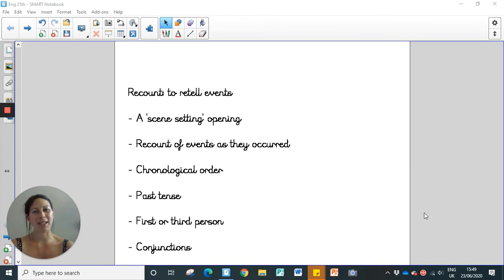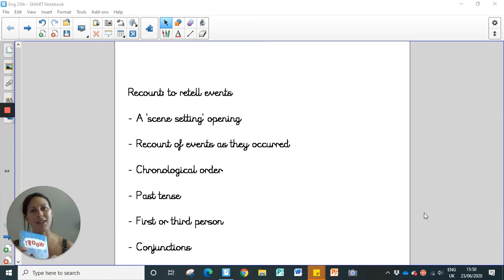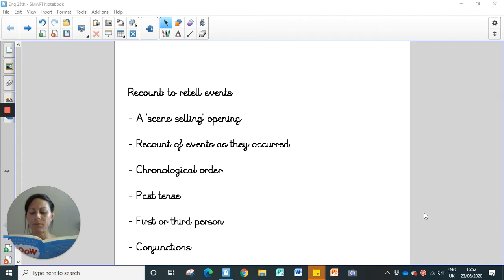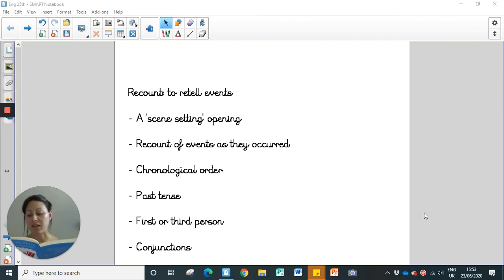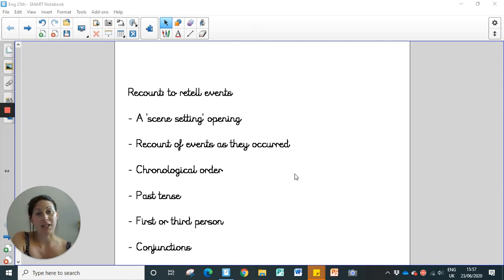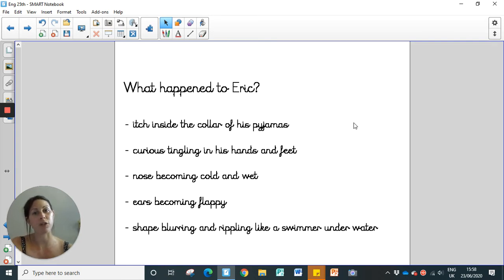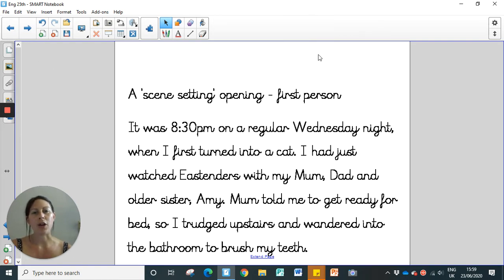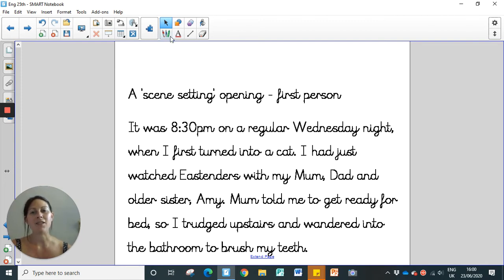Year 4 Home Learning (Week 12 Day 4) English